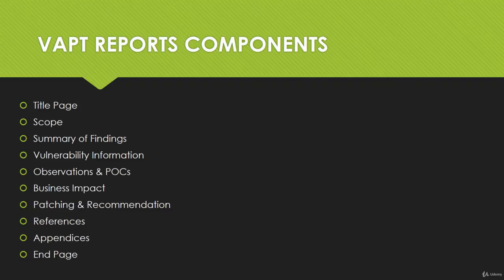Introduction to VAPT Reporting Bug Bounty Hunting Guide to an Advanced Earning Method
[Website Hacking Penetration Testing]
1.Introduction to Bug Bounty
2.Information Gathering
3.Setting Up Labs
4.Introduction to Burp Suite
5.SQL Injection
6.Web Application Attacks
7.Cross Site Script (XSS)
8.Header Injection _ URL Redirection
9.Client Side Attacks
10.Brute Forcing
11.Security Misconfigurations_ Exploiting Web Apps
12.Insecure CORS
13.File Inclusion Vulnerability
14.Server-Side Request Forgery
15.Insecure Captcha
16.Automating VAPT _ Advanced Information Gathering
17.Documenting _ Reporting Vulnerability
18. Conclusion of Bug Bounty